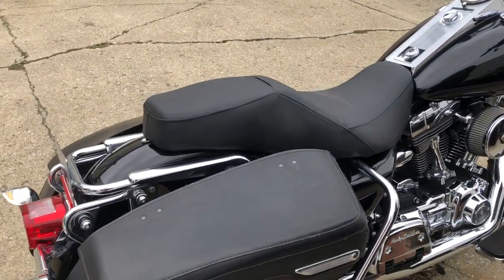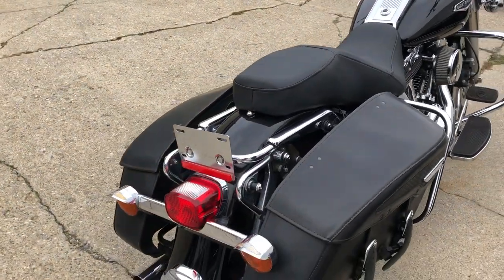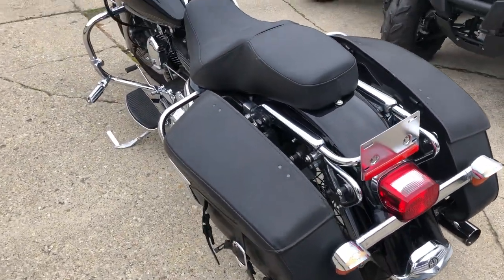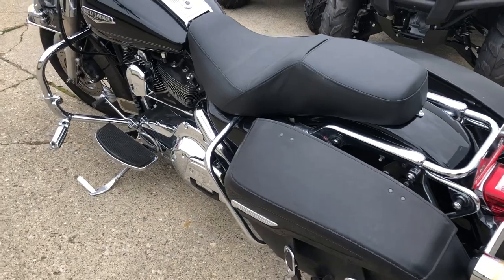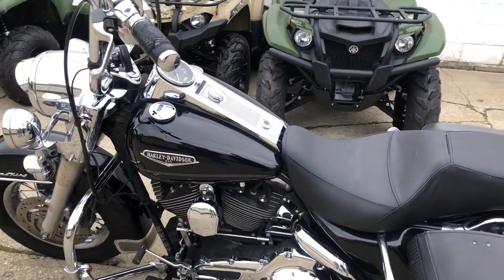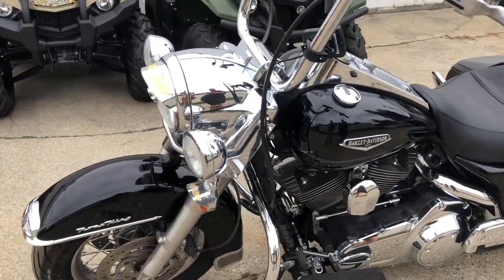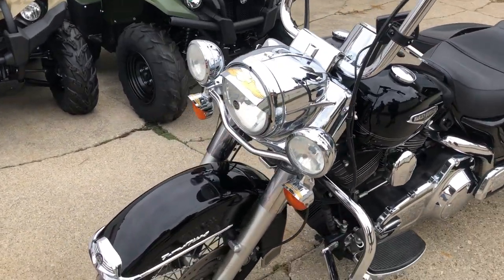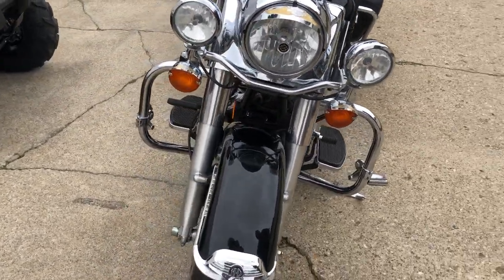USED 2007 HARLEY ROAD KING FOR SALE IN MI WITH OVER $2,000 IN EXTRAS!